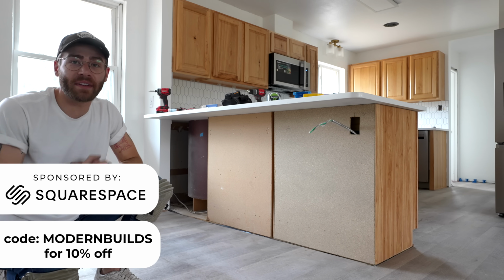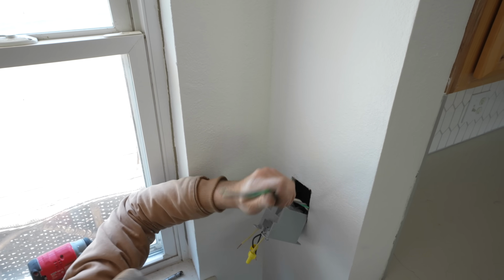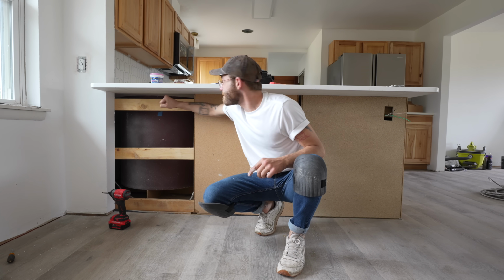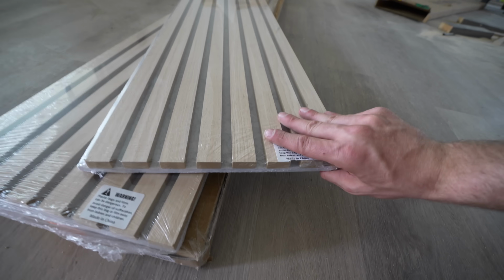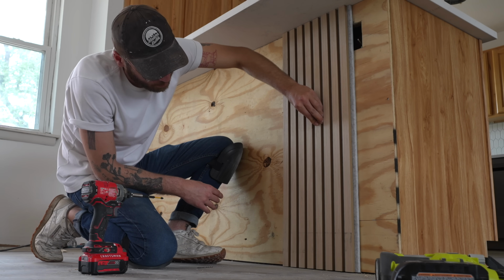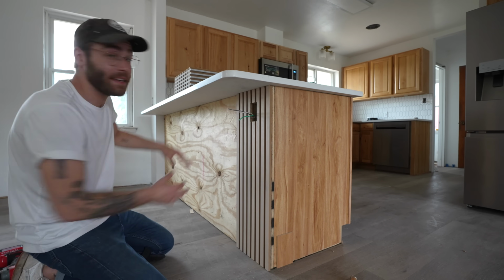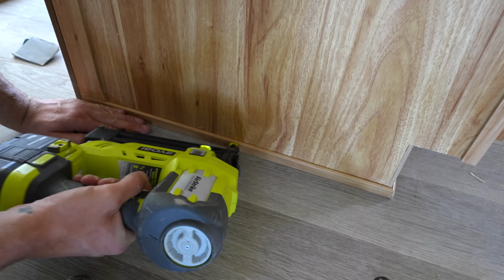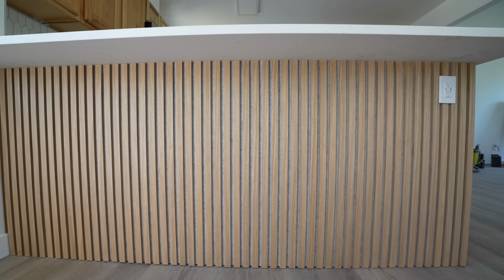DIY MODERN WOOD SLAT KITCHEN ISLAND / PENINSULA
Building a custom front to the kitchen peninsula and adding a plug!

These sound panels were an awesome find and I knew exactly what project I was going to use them for when I saw them. If you have any questions or helpful tips make sure and leave those below:

Kitchen Renovation coming VERY soon!!

ADD ME ON:
-Mike Montgomery
MODERN BUILDS

Hi, My name is Mike Montgomery and I'm a MAKER; a designer, builder, and full-time content creator. Accessibility is my focus with Modern Builds, not simply accessibility of designs, but accessibility in materials, information, and projects themselves. I've focused on creating furniture and DIY projects that are simple enough that any beginner maker can accomplish, yet interesting enough that any expert might be inspired. Building and making is becoming less and less of an exclusive hobby and profession. My goal is to reduce that separation even further.